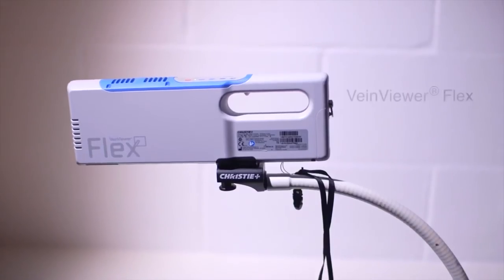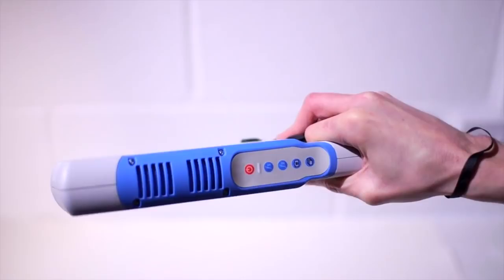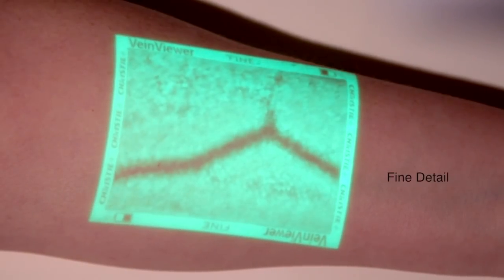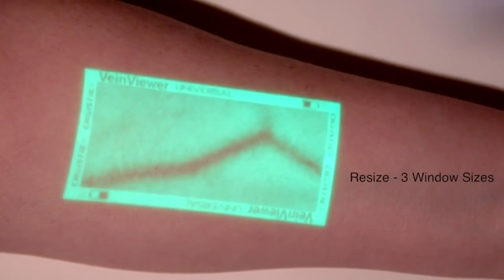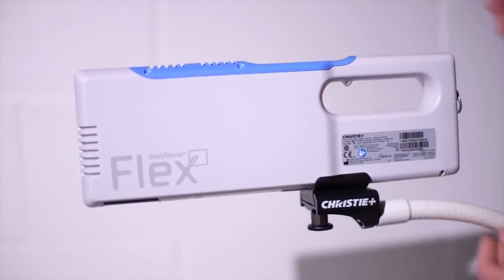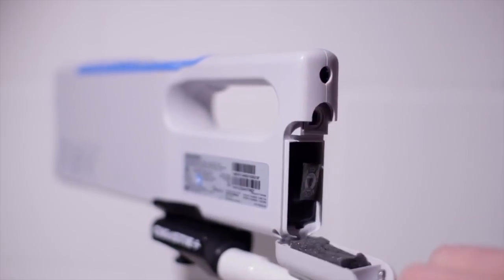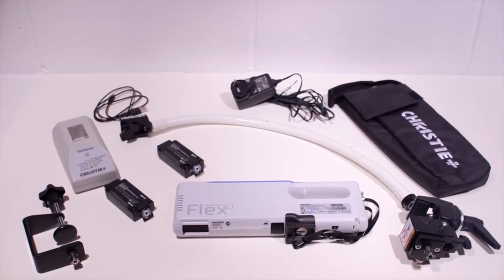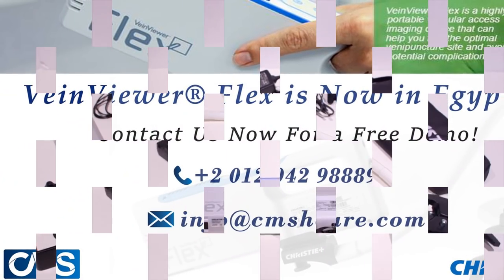VeinViewer Flex ® is Now in Egypt !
VeinViewer® Flex is now available in Egypt and Middle East Region .

Made in US  by Christie Medical Holdings Inc.

VeinViewer® Flex is a highly portable vascular access imaging device that can help you find the optimal venipuncture site and avoid potential complications.

VeinViewer® Flex With HD imaging and Df² technology, this small VeinViewer model is the brightest and only handheld vein illuminator that provides benefits for all patients during the entire Pre-, During- and Post- vascular access procedure.

A device that can be useful various departments & specialties:
Pediatrics / Oncology /Emergency (ICU & NICU) / Blood Banks
Sclerotherapy & Phlebology / Aesthetics & Cosmetic injections
Preoperative (OR) / Outpatient centers / Radiology / EMSs

CMS HealthCare

Address: 36 Heliopolis gardens, Sheraton Heliopolis, Cairo, Egypt.